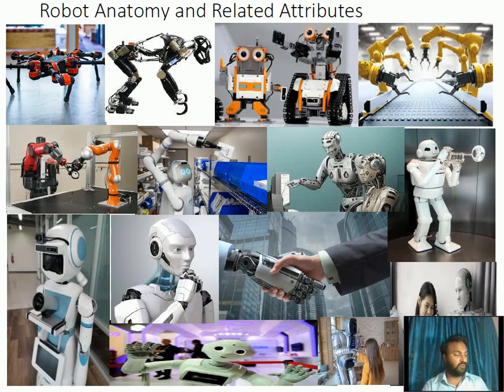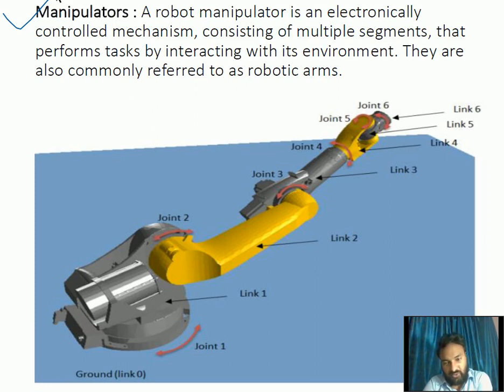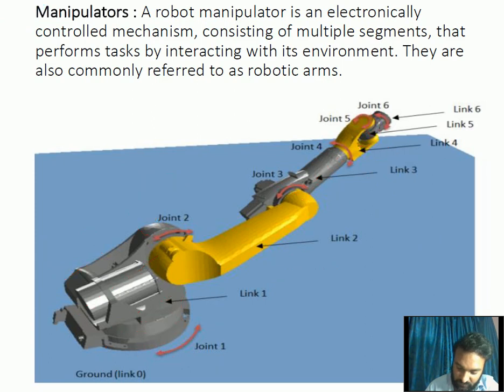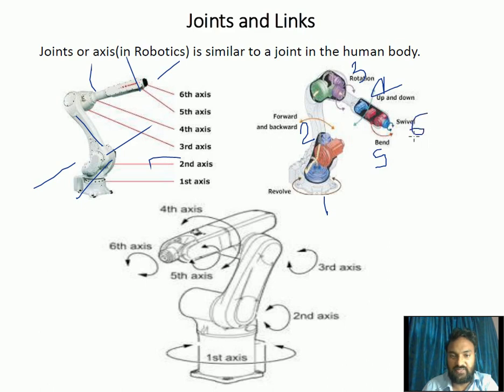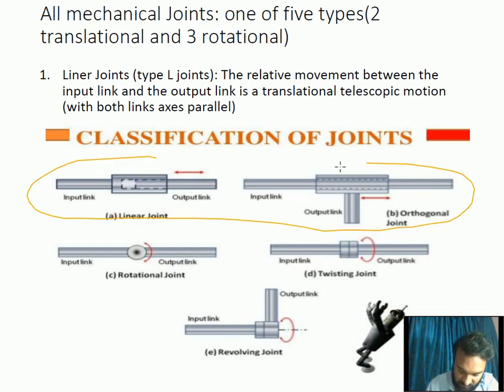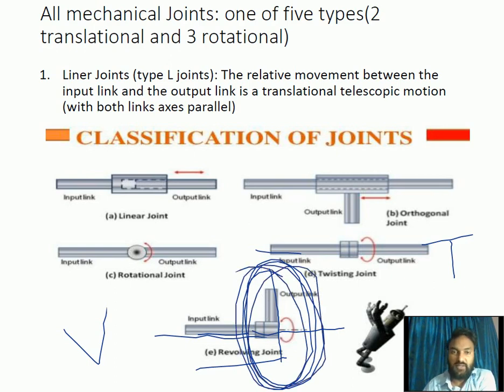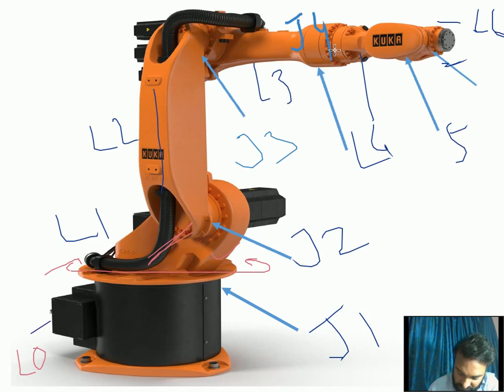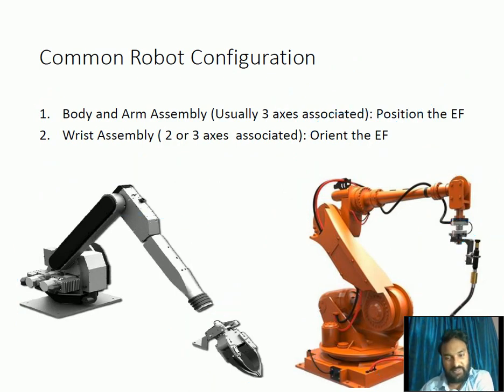Industrial Robotics: Part 2 Robot Anatomy Types of Joints and Links and Joints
Here you will learn about Robot Anatomy, Different types of Joints in Robots, Link and Joint Configuration